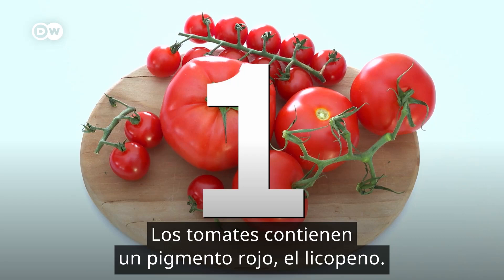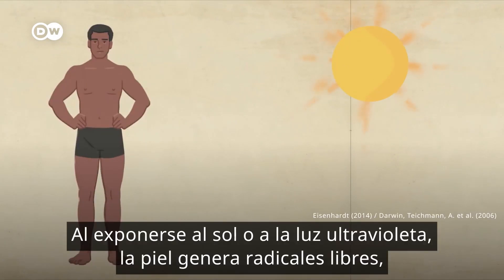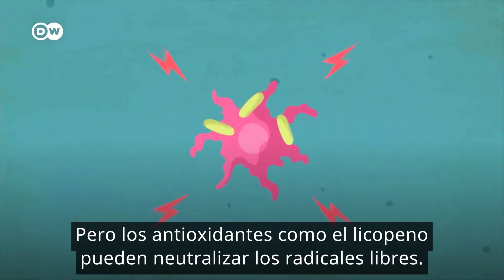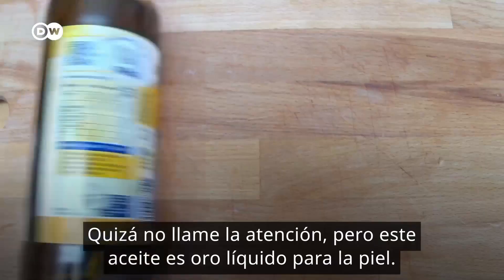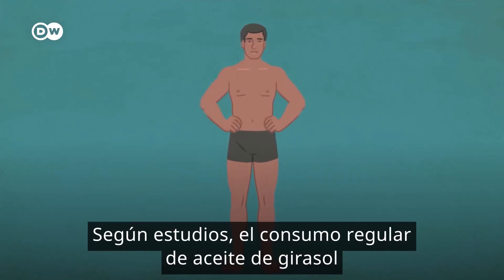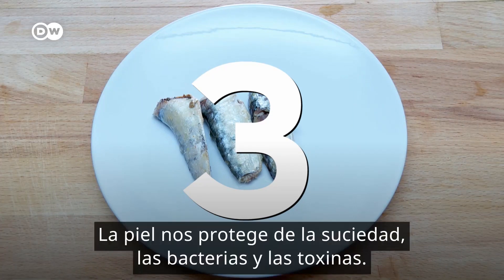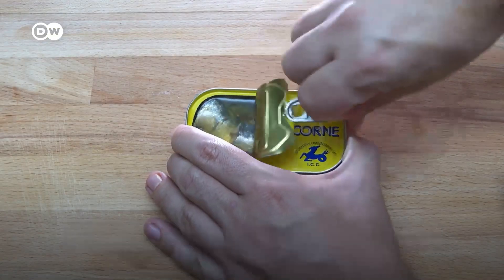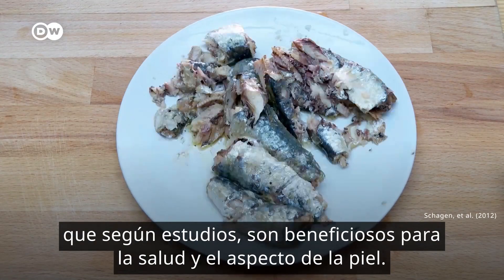Alimentos saludables para el cuidado de la piel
¿Qué son los antioxidantes? Al exponerse al sol o la luz ultravioleta, la piel genera radicales libres, moléculas muy reactivas que pueden dañar la piel, causando el envejecimiento prematuro de la piel o incluso cáncer.